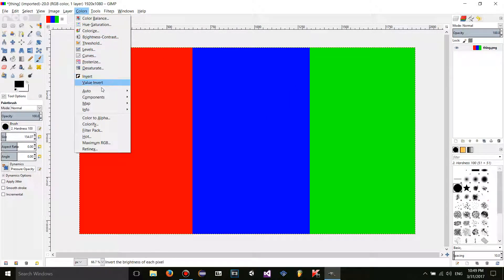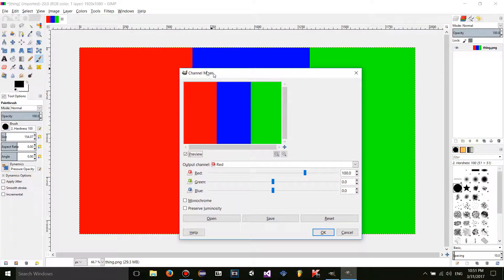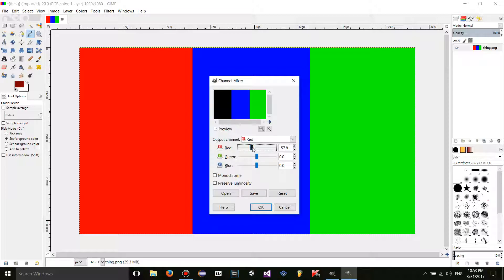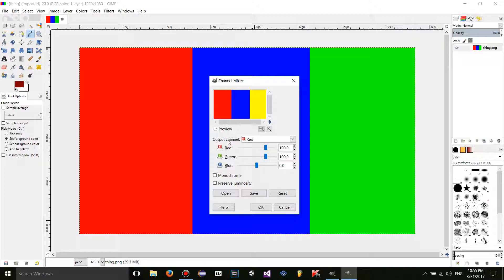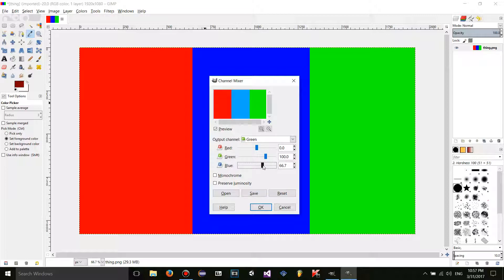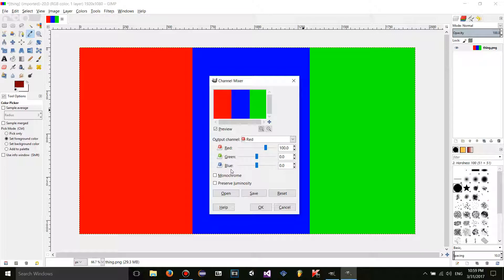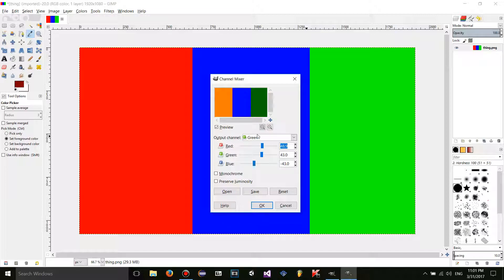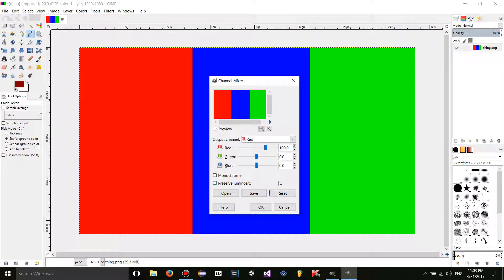GIMP 2.8.20 tutorials - 29 - Channel Mixer and Recompose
How to use the Channel Mixer and Recompose component tools in GIMP.  BTW, the channel mixer is not just for increasing RGB values, but can also decrease the values, too.  I know that I covered that briefly, but mainly focused on increasing values.

Also, at the 13 minute mark, I accidentally got the numbers wrong.  The numbers 50, 50, and -25 add up to 75, not 100.  I meant to enter 50, 75, and -25.